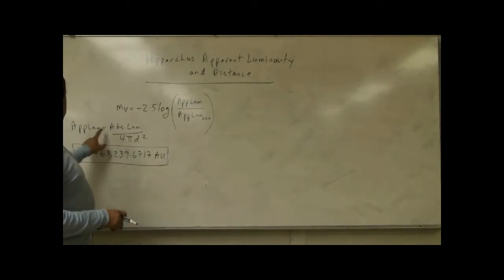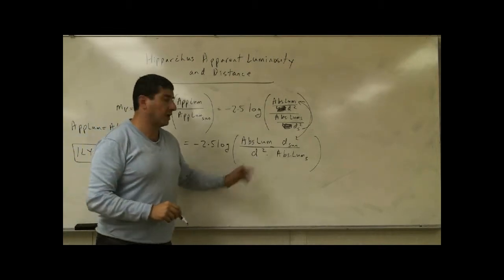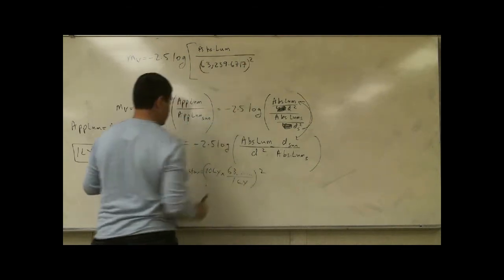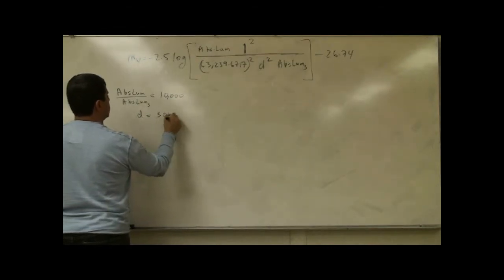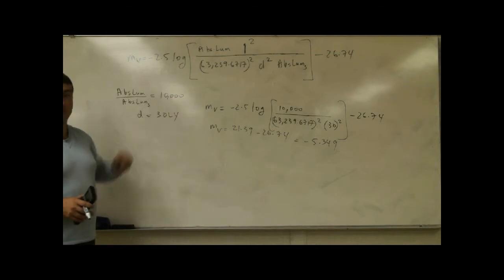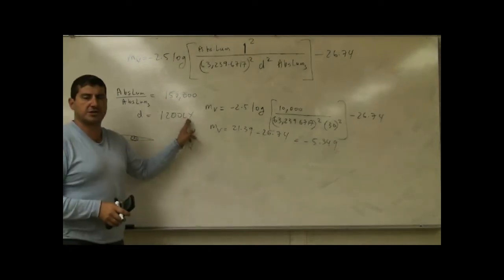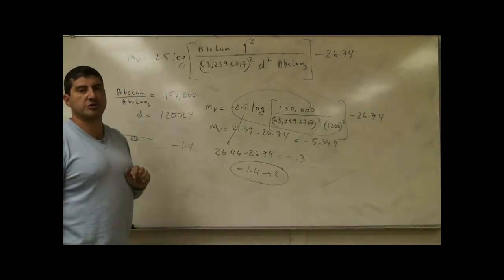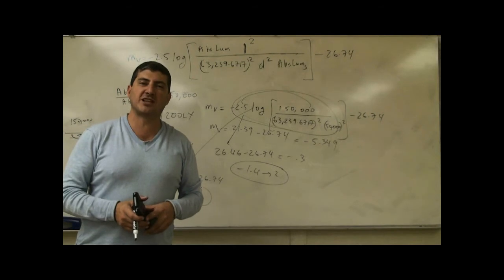Hipparchus Scale Luminosity Part 2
This video illustrates how to use the Hipparchus scale for apparent luminosity to calculate the Apparent Visual Magnitude of a star who absolute luminosity and distance are already known.